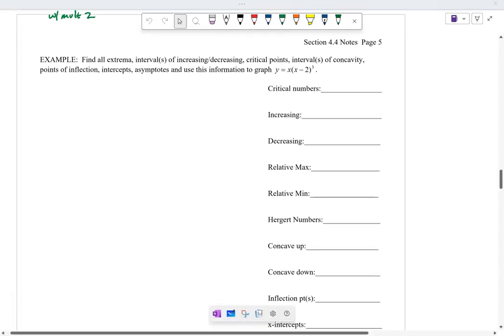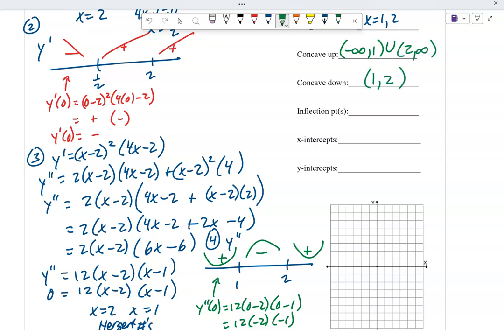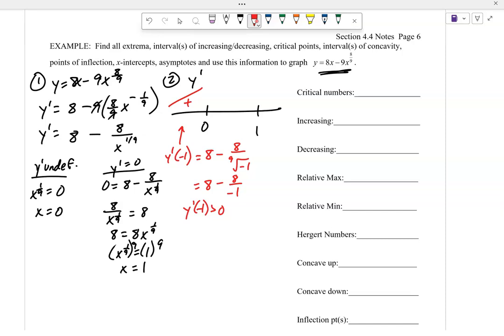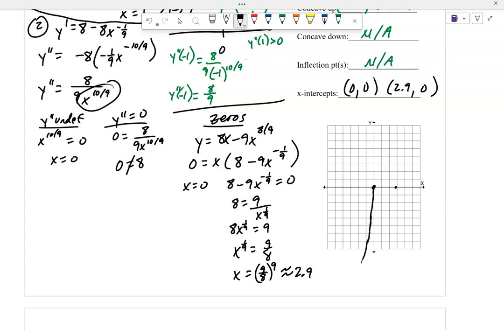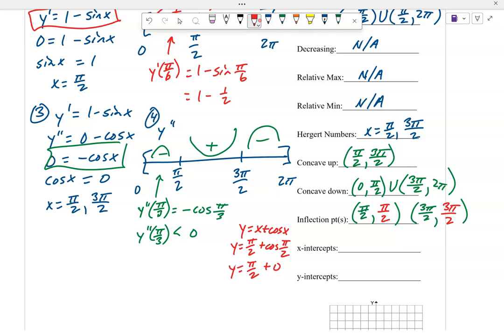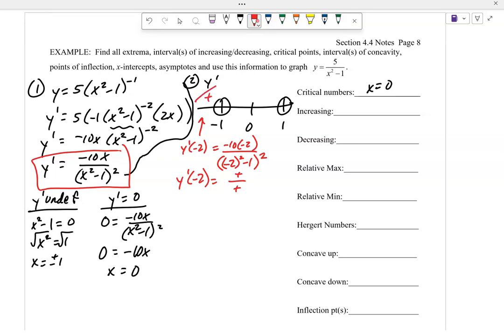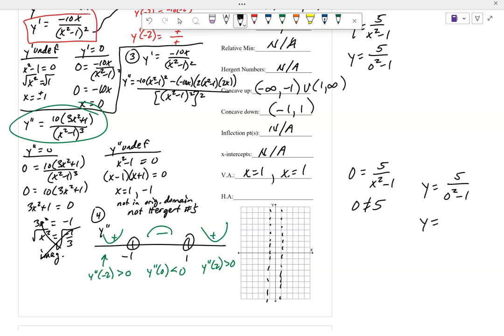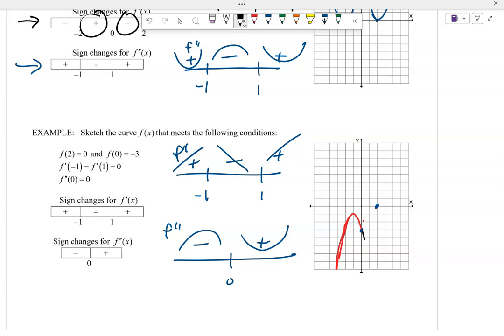181 4 4PartII